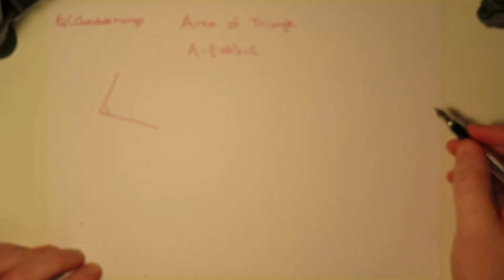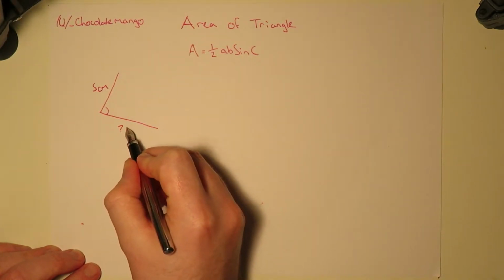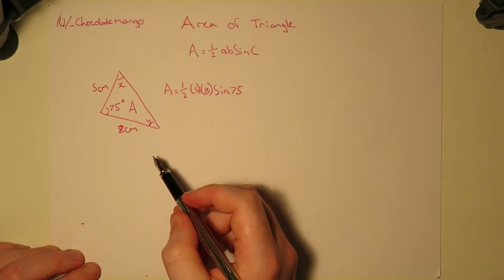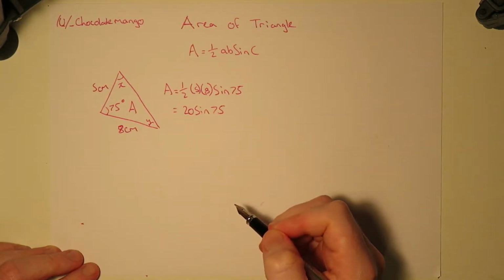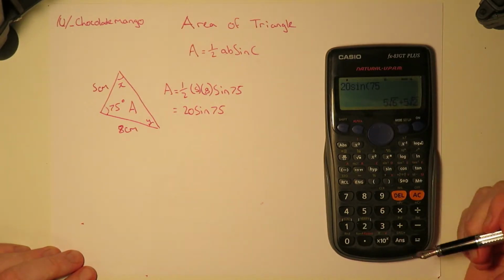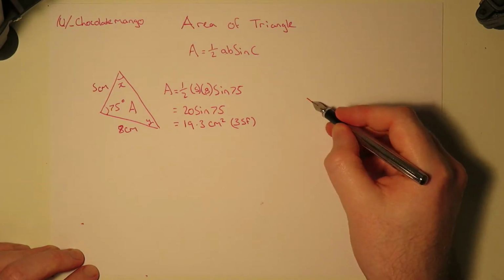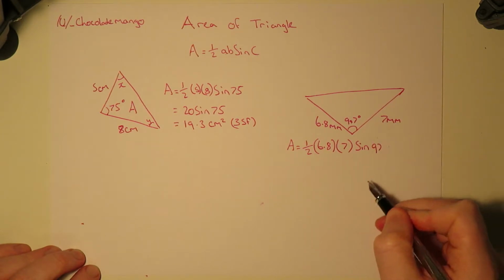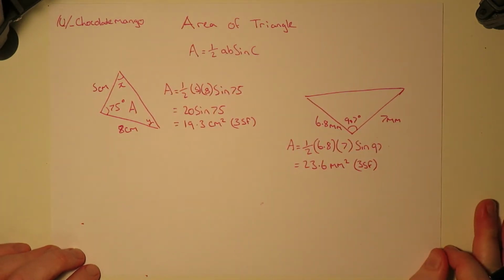Trigonometry 1: Area of Triangle 1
In this video I demonstrate how to calculate the area of a non right-angled triangle. Once again I'm sorry for the poor focus. Sometimes the camera decides to auto-focus even in manual focus mode.

Massive shout out to /r/GCSE user /u/_chocolatemango for making a logo and banner for the channel.

For a video solution of the questions at the end please watch the following. You will need a calculator.